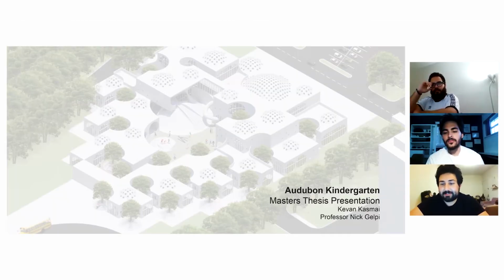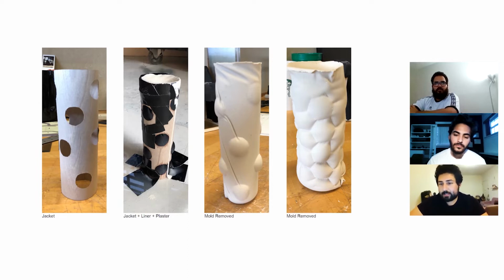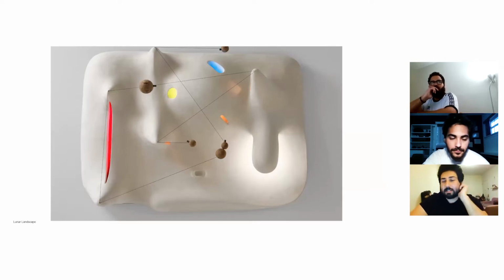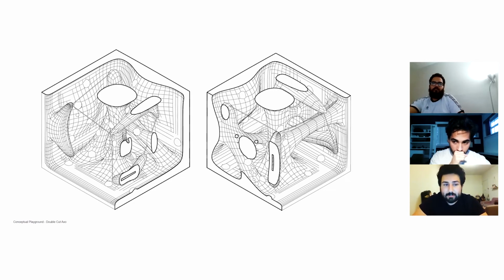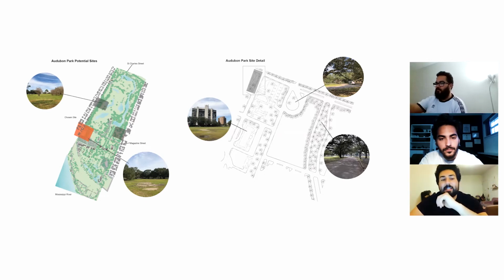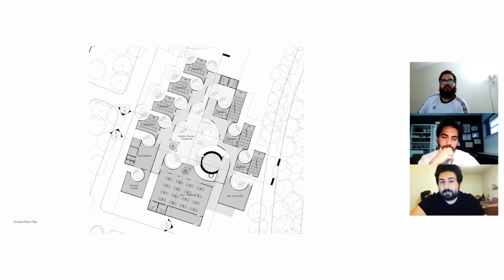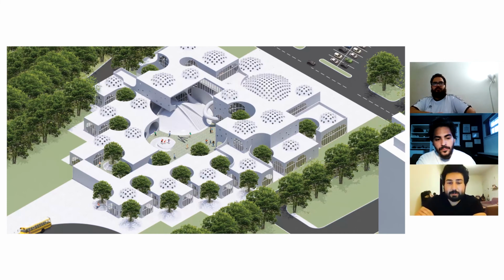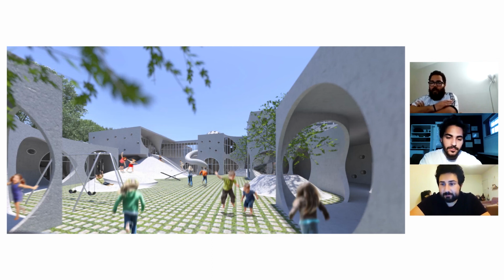Architecture Thesis / Concrete Kindergarten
Today we look at Master's Project Thesis: Concrete Kindergarten by Kevan Kasmai, tasked with exploring Concrete Form-work to create a new typology for a Kindergarten.